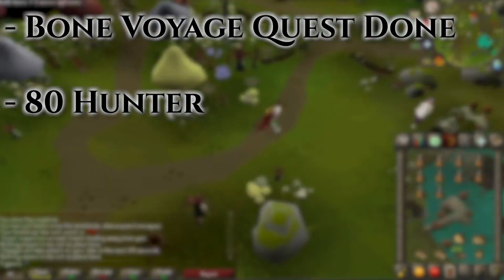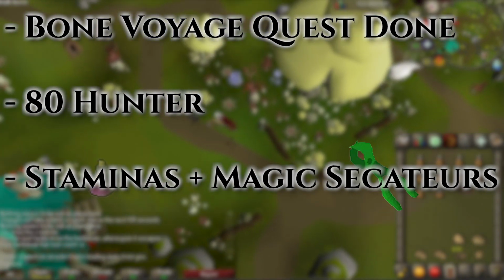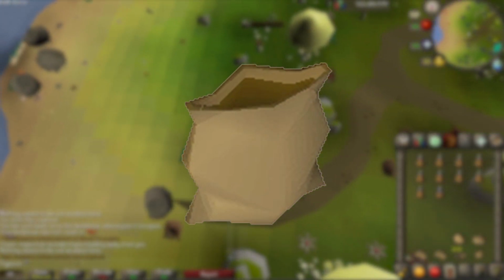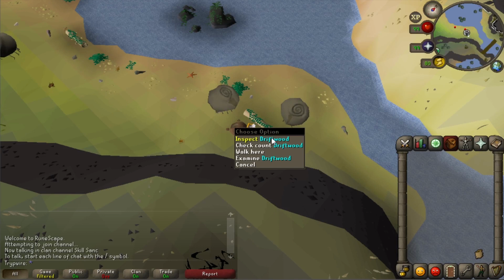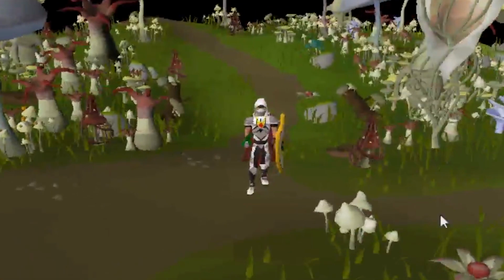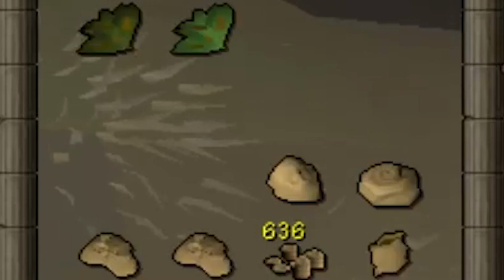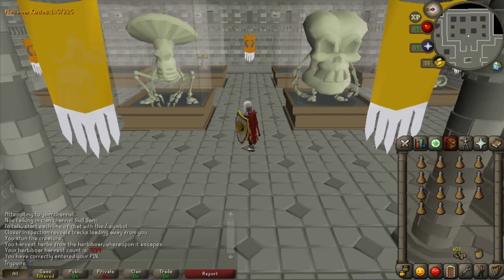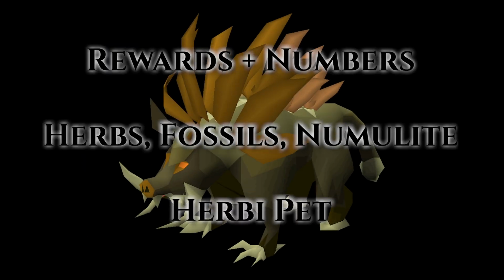[OSRS] Advanced Herbiboar Hunter Guide - Fossil Island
Welcome to my Advanced Herbiboar Hunter/Tracking Guide for OSRS. This content is found on Fossil Island. The purpose of this comprehensive guide is to give an advanced and in-depth tutorial on how to get to and properly hunt Herbiboars. I hope this guide helps you!

Requirements:

-Bone Voyage Quest
-80 Hunter
-Herb Sack
-Stamina Potions, Magic Secateurs, Graceful (Highly Recommended)

Rewards:

-Herbs
-Fossils
-Numulite
-Herbi Pet (1/6.5k drop rate)